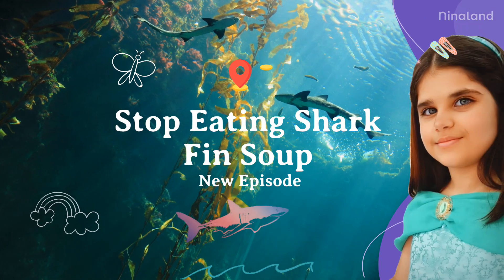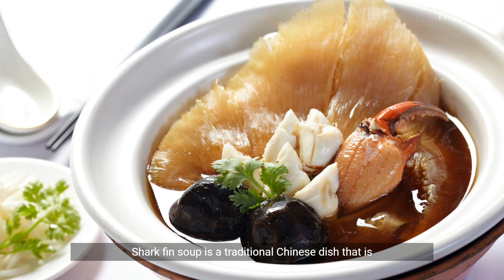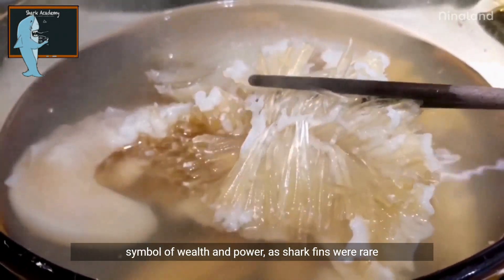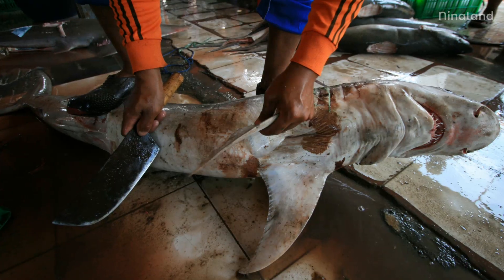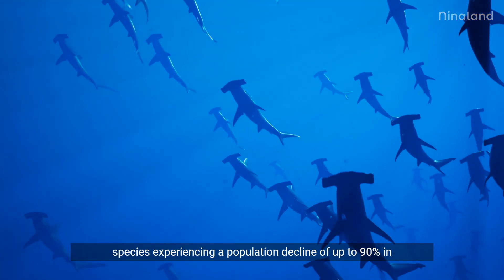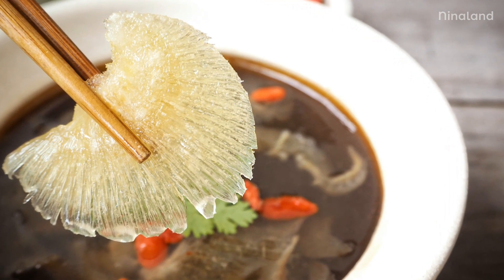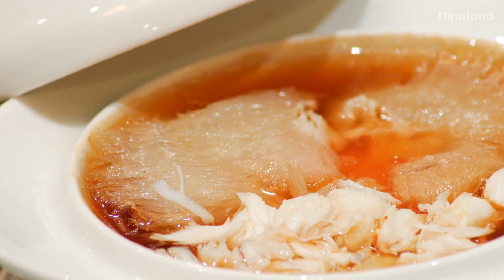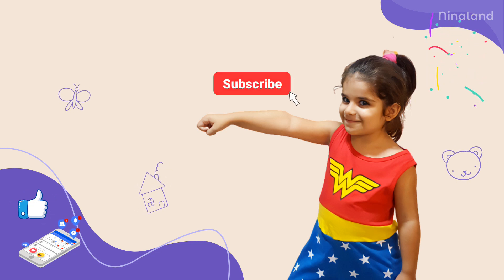Stop Eating Shark Fin Soup - NinaScience 007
Shark fin soup is a traditional Chinese dish that is often served at special events such as weddings and banquets.

It is made by simmering shark fins in a chicken or pork broth, along with various spices and seasonings.

The soup originated during the Ming Dynasty as a symbol of wealth and power, as shark fins were rare and expensive, and only the wealthy could afford the dish.

However, the popularity of shark fin soup has led to a practice known as shark finning, where the fins are cut off live sharks and the rest of the body is discarded back into the water.

This wasteful practice has caused a significant decline in shark populations worldwide, with some species experiencing a population decline of up to 90% in recent decades.

The demand for shark fins to make the soup has led to the killing of tens of millions of sharks each year,
leading to concerns about the sustainability of shark populations and the cruelty involved in the practice of shark finning.

Moreover, the consumption of shark meat and fins can also be harmful to human health due to the increased levels of mercury and other toxins found in the meat and fins,

leading some countries to issue advisories warning against the consumption of shark products.